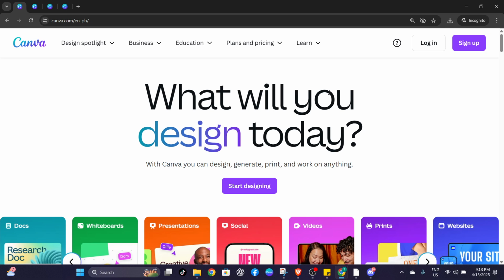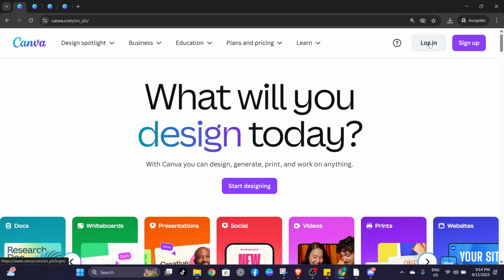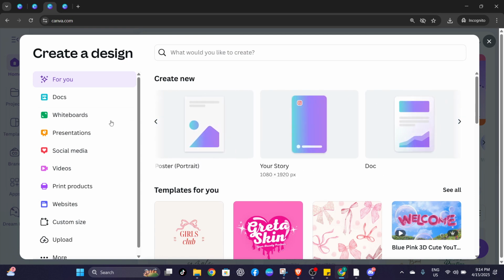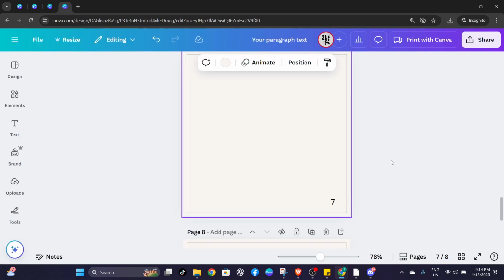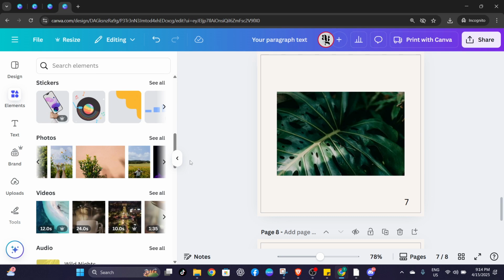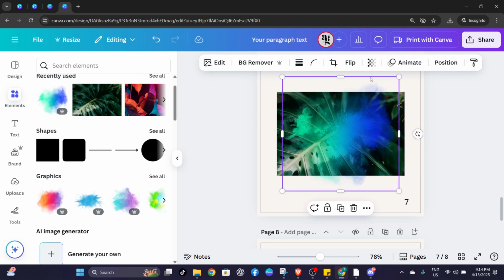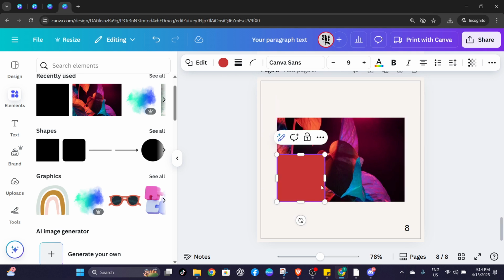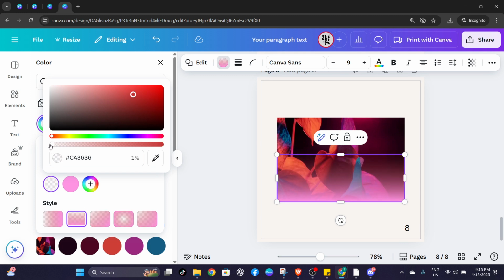Canva - How to Blend [2025 Full Guide]